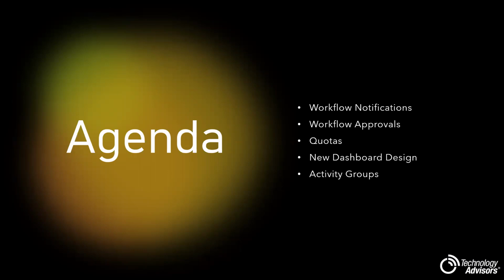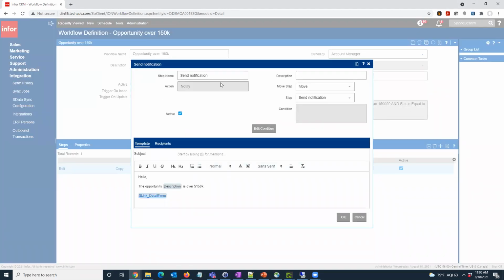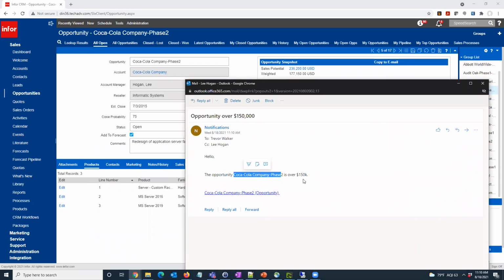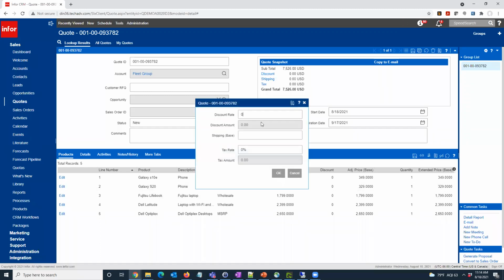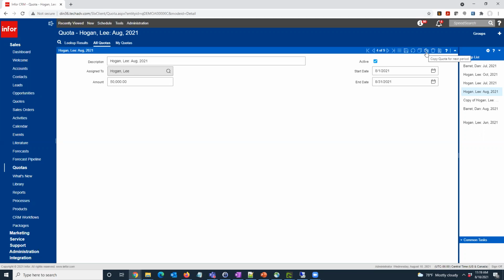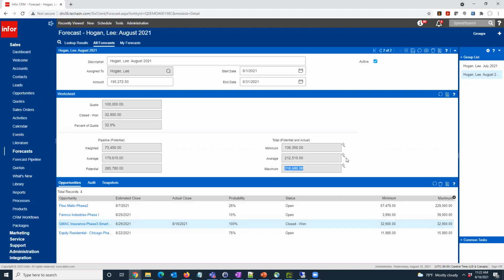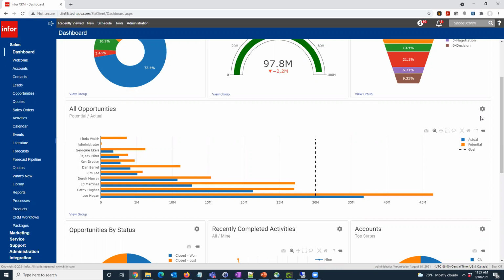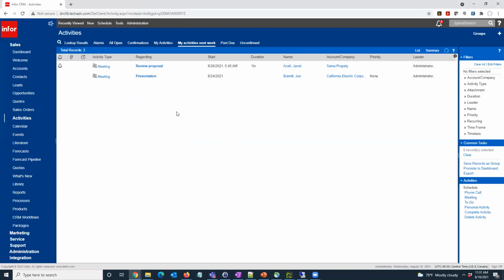Exciting Updates to Infor 8.5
In this 30 minute demonstration, our Infor expert highlights some of the new features of Infor 8.5, explaining how they work and how they can be used.